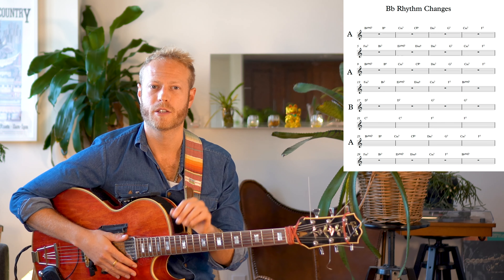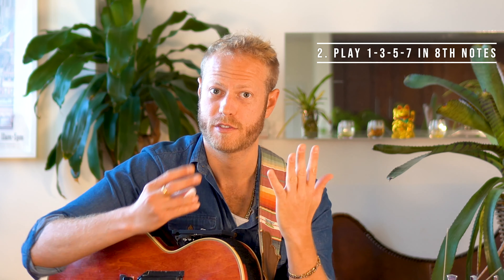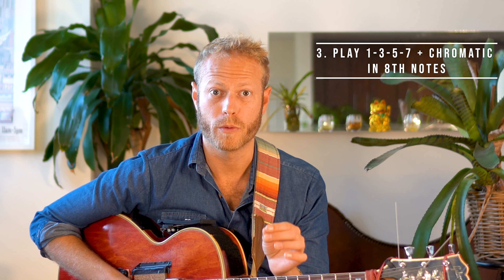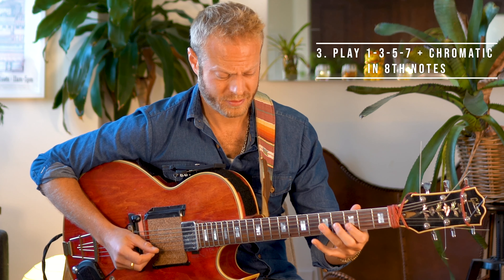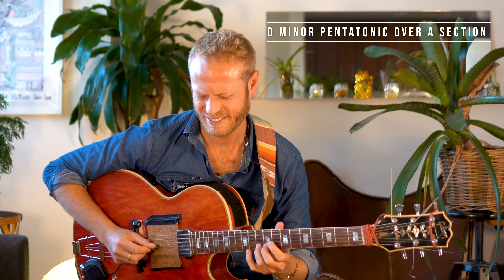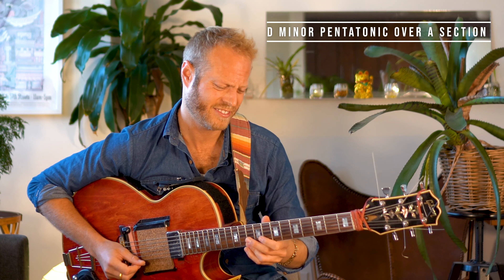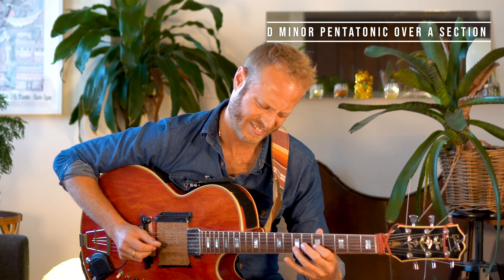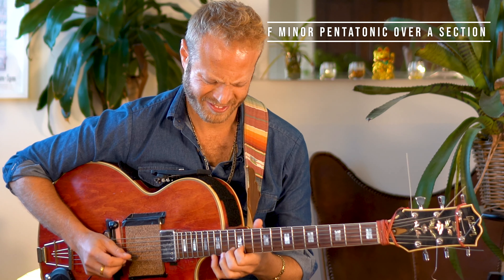How to solo over Rhythm Changes | 8 exercises I love practicing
How to solo over Rhythm Changes, I'll go over 8 exercises i love practicing every day. We'll talk about the changes, 1-3-5 / 1-3-5-7 exercises that will help you articulate the chords.

 🎸  My Jazz Blues Course!